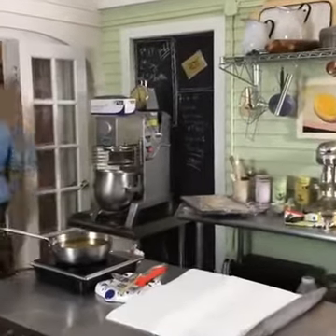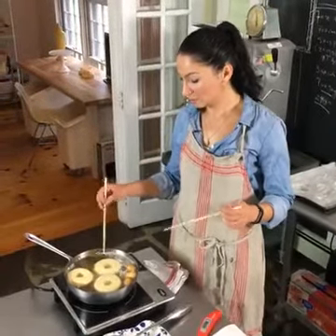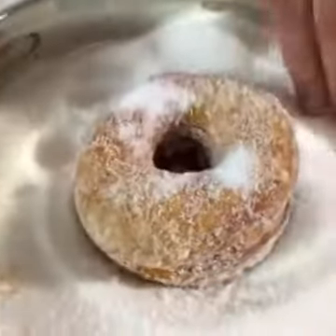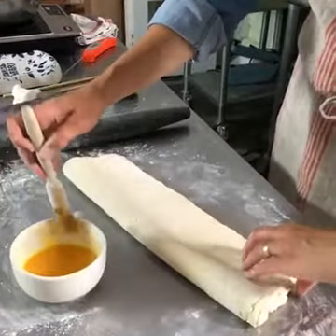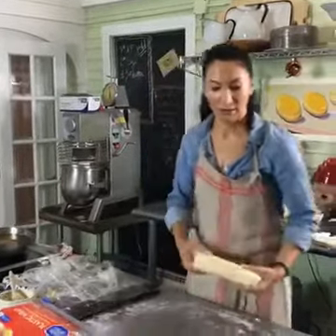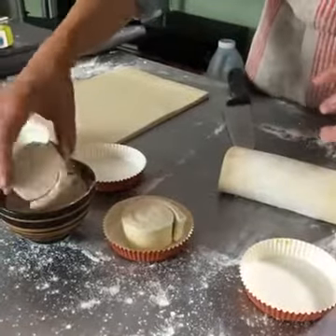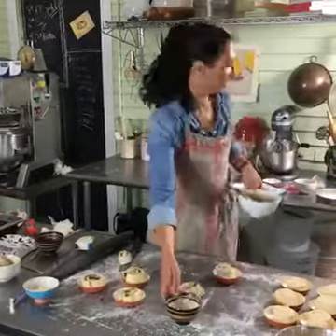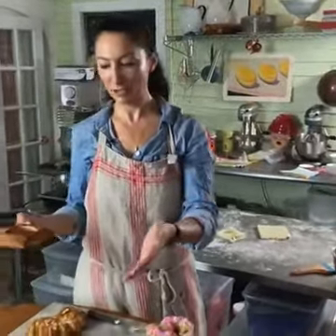Croissant: Part DEUX 9/11/2016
Now that you know how to make Gesine's Croissant Laminated dough ), she now tells you how to do other fun things with it like Cronuts, Bear Claws, and such!